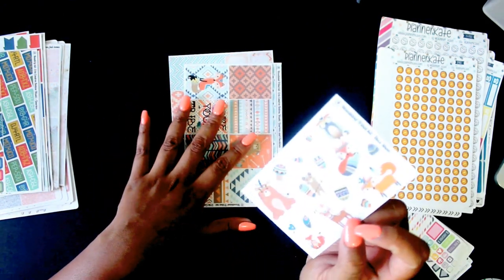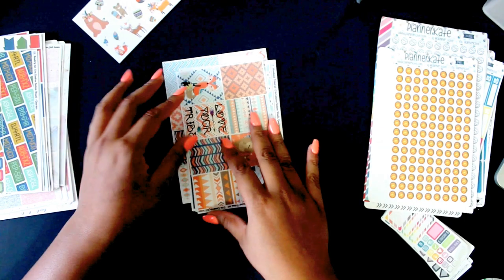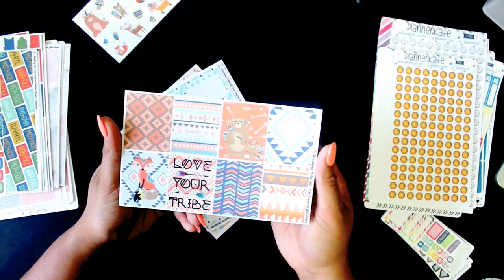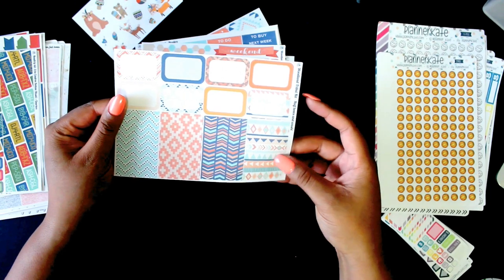Etsy Sticker Haul // ERIN CONDREN